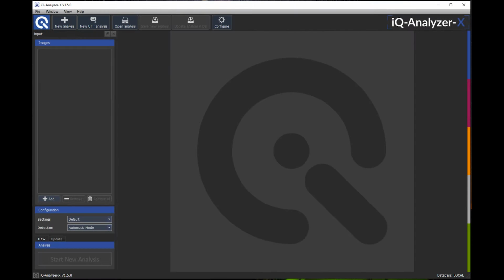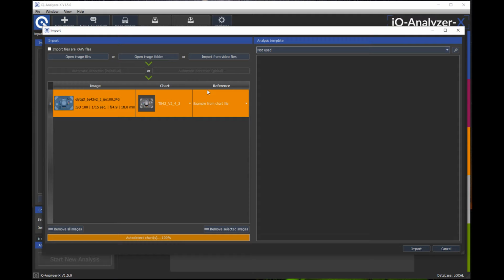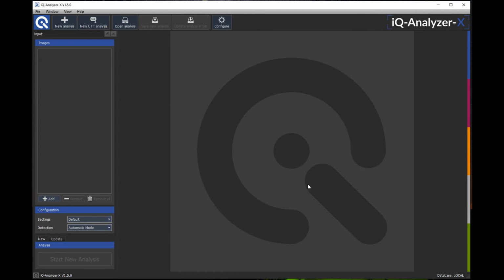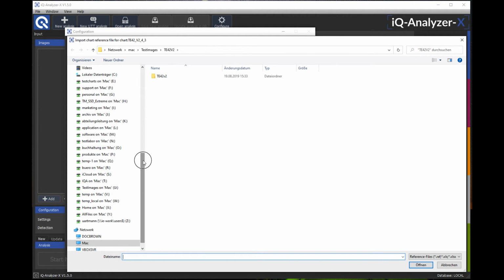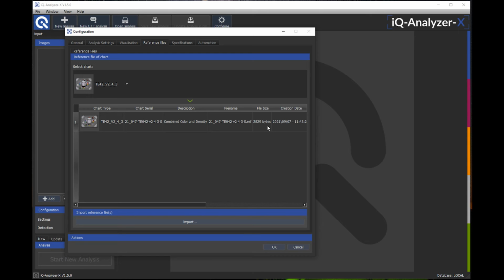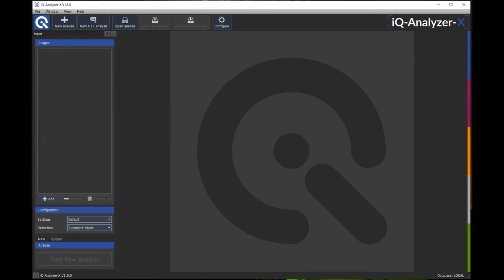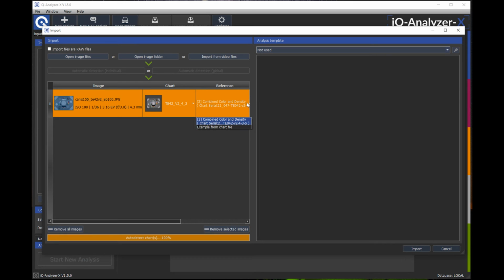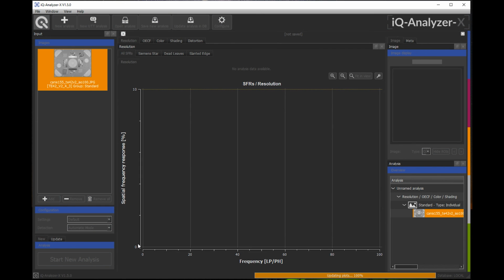iQ-Analyzer-X - Reference files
An overview of how to access the correct reference files in the iQ-Analyzer-X software for the test chart that is being used for testing. Using the correct reference files will improve the accuracy of your image quality anaylsis.